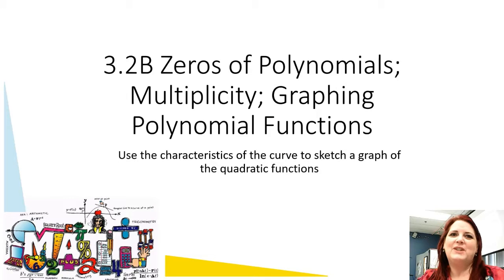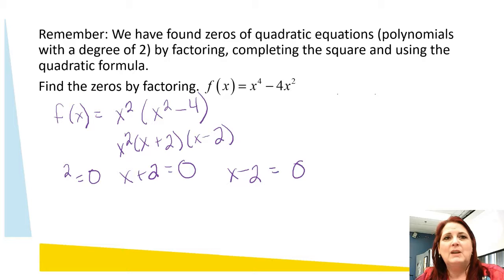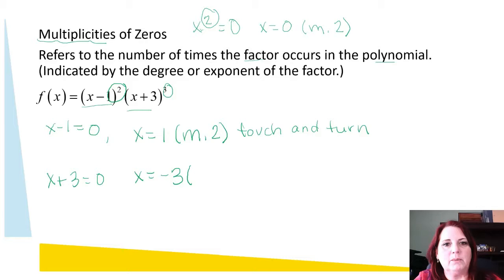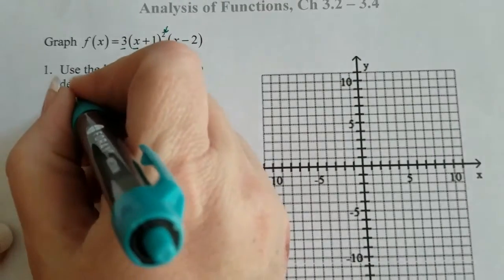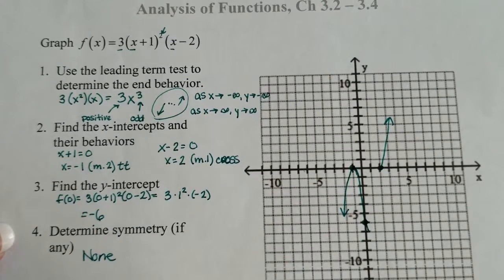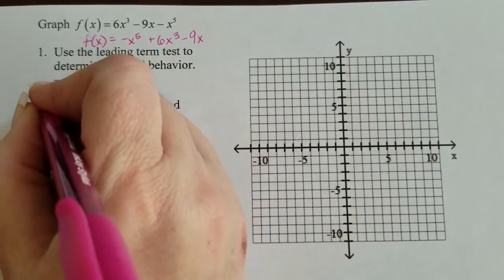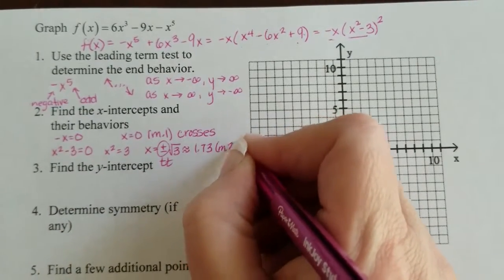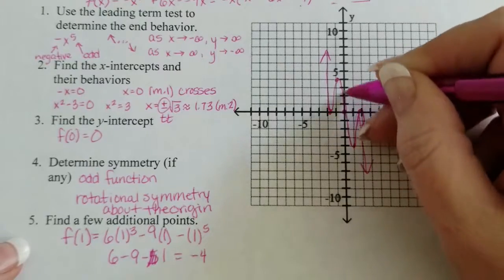AF 3 2B Zeros, Multiplicity and Graphing Polynomials